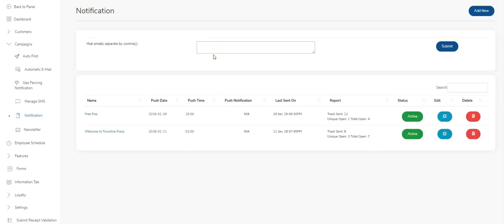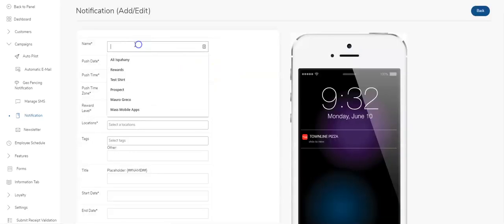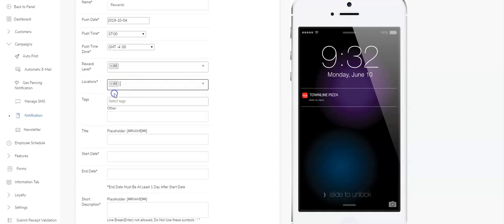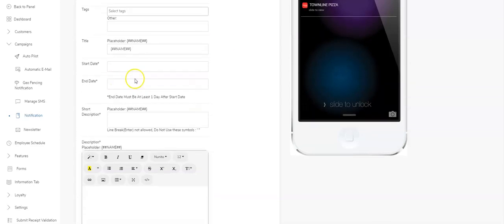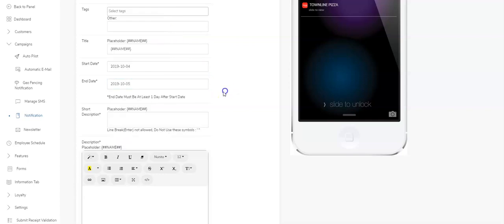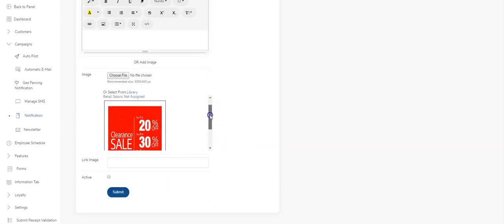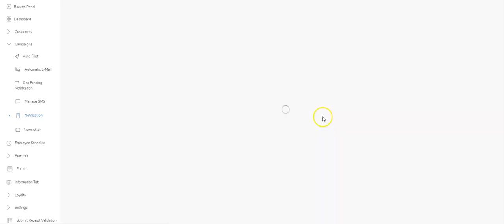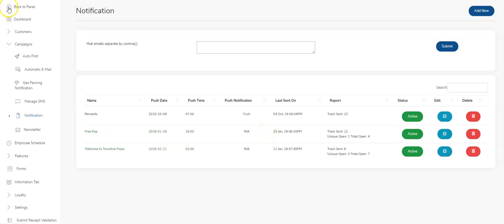Mobile App Builder How To Use Apps Kit Pro How To Send Push Notifications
Next, here is our review and bonus package for this deal In a hurry? and secure your licence today, while the offer is still available.

AppsKitPro is a powerful native mobile app builder with patent pending technology that builds fully customizable mobile apps with an intuitive drag-and-drop builder. Absolutely NO coding or technical skills are required, and the apps created are ready to be submitted straight to Google Play or Apple App Store. Even complete newbies can do this in just a few clicks and build an app for themselves or start an online business to build apps for other businesses. Fully customizable, native apps normally take several thousands of dollars to build. AppsKitPro removes the need for all that and fully automates that process.

Browse our reviews, special offers and bonuses for marketers, entrepreneurs, freelancers, home business owners and professionals worldwide!

Join ShopMarketingApps Family and Start Saving Today! Sign-up to the email list to get your free $997 worth of software and training and you will not miss any future deal –

More resources to help you with your online business

- get free 14 days to the best funnel builder software and education available today
- (free book) Dot Com Secrets the book in physical format by Russell Brunson "A simple process that ANY company can use to geometrically improve their traffic, conversion and sales online."  - Tony Robbins
- (free book) Expert Secrets the book in physical format by Russell Brunson - Find Your Message, Build A Tribe, And Change The World...
- (free masterclass) About how you can become a profitable freelancer on the global market
- (free masterclass) How To Get ALL Of Your Sales Letters, Scripts And Webinar Slides, Emails And Ads Written
(In As Little As 10 Minutes) WITHOUT Hiring An Expensive Copywriter!"
- (free) Get The First 257 Episodes Of Marketing In Your Car For FREE On A Pre-Loaded MP3 Player...
- (free book) “How to Use Sales Funnels To Grow Your Network Marketing Team...
- The One Funnel Away Challenge

mobile app builder
mobile app software
no coding
appskit pro
appskit pro bonus
appskit pro discount
appskit pro oto
appskit pro review
appskitpro
appskitpro bonus
appskitpro demo
appskitpro discount
appskitpro member area
appskitpro mobile apps builder
appskitpro oto, appskitpro review
appskitpro reviews
appskitpro upsells
appskitpro walkthrough
buy appskitpro
get appskitpro
software deal
software deals
ShopMarketingApps.com is dedicated to curate the best deals from the market and you need to be aware that  know that we will receive a commission payment if you click on any of our links and in the video description and make a purchase which will help us to continue serving you!